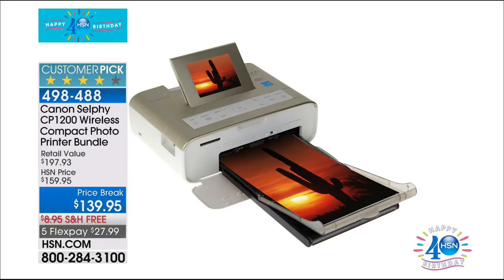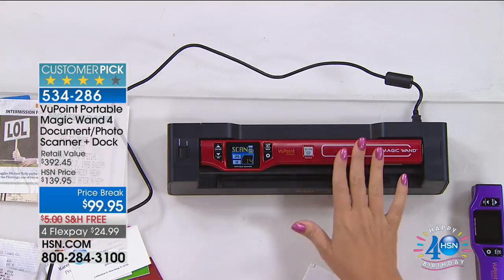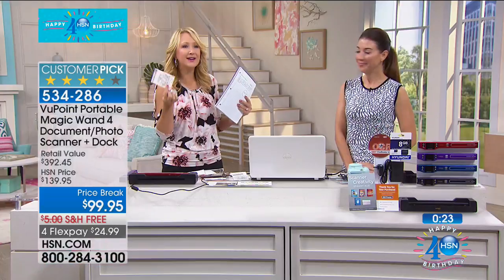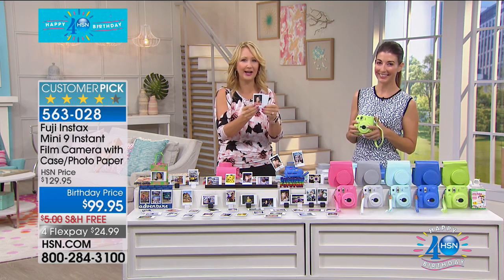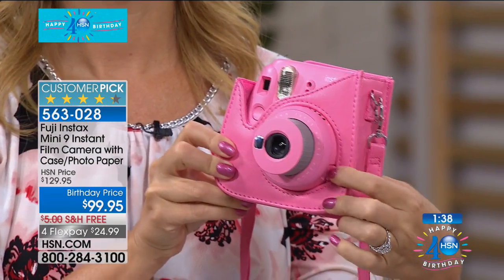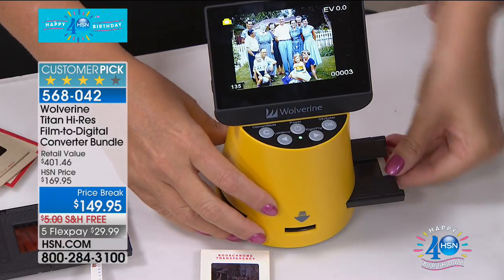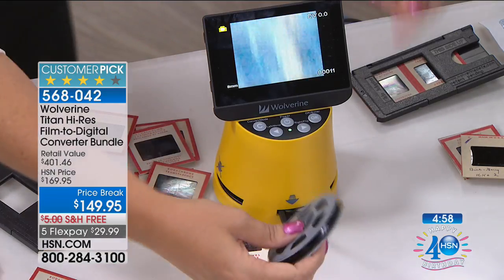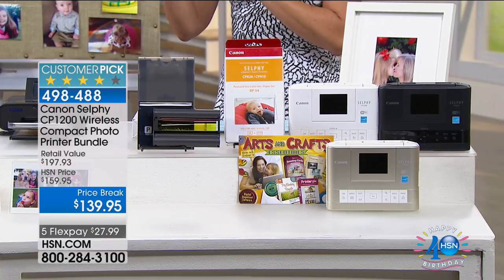HSN | Snap It & Scrap It Electronics 07.23.2017 - 07 AM